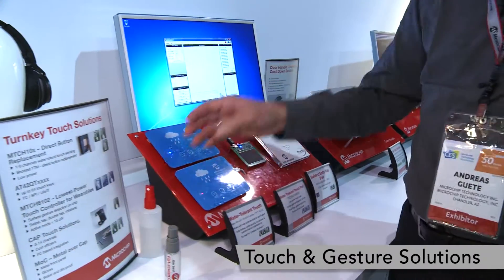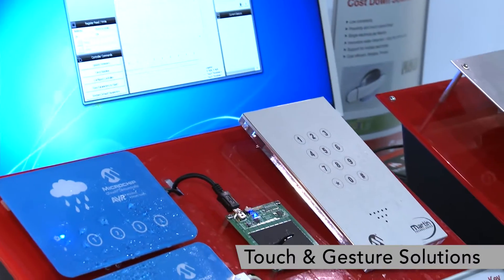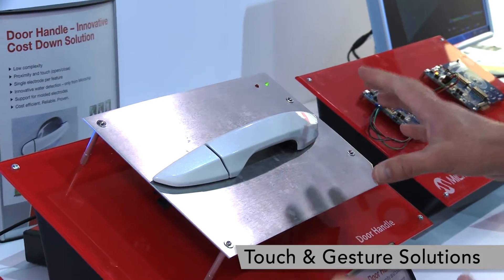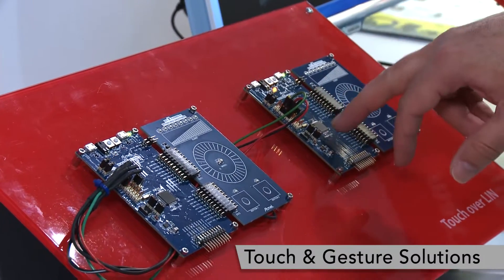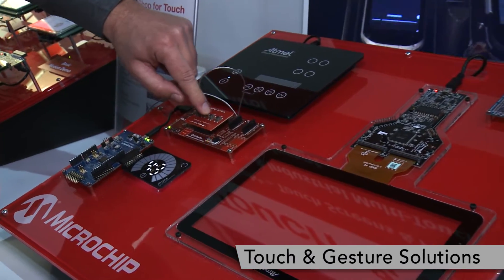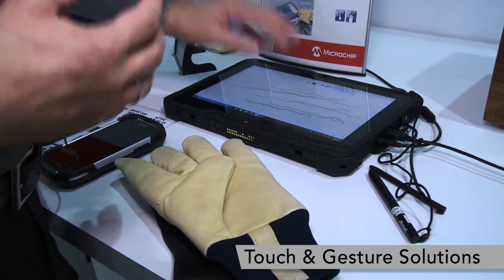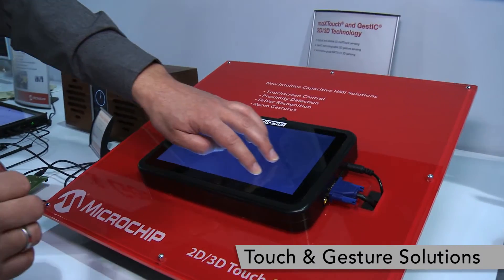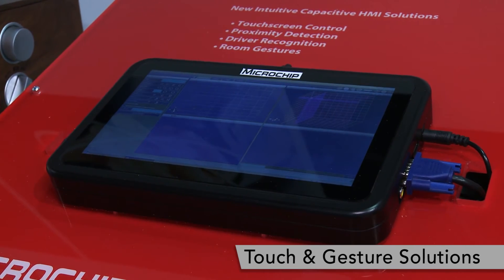Touch and Gesture Solutions Demonstration from CES 2017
Microchip is the #1 provider in touch! CES 2017 underlines this status with innovations in touch. Water tolerant touch, touch for automotive, cost-down solutions for car door handles and LIN communication, industry leading maXTouch solutions, glove support, stylus support, 3D gestures on displays… just to name a few.